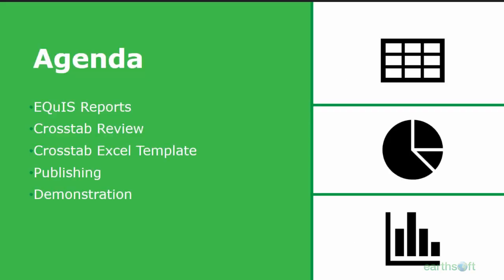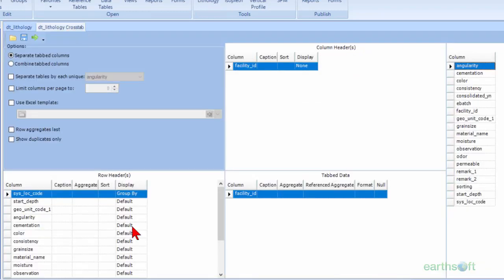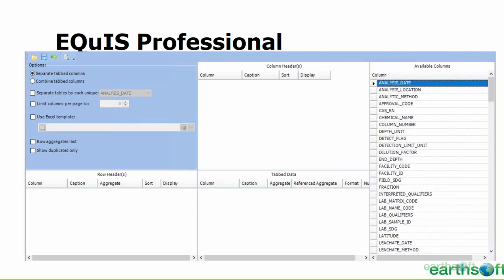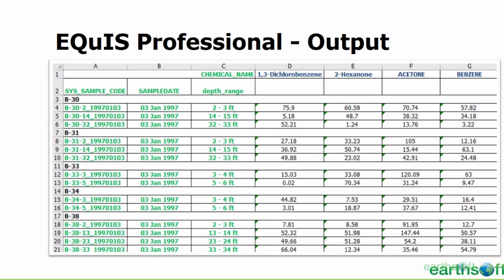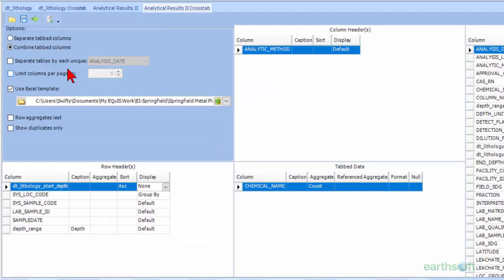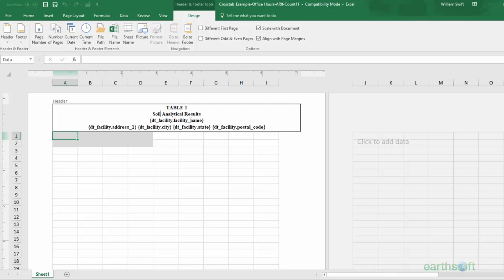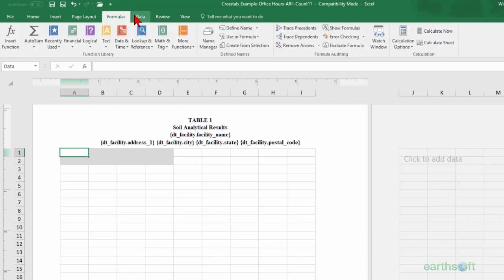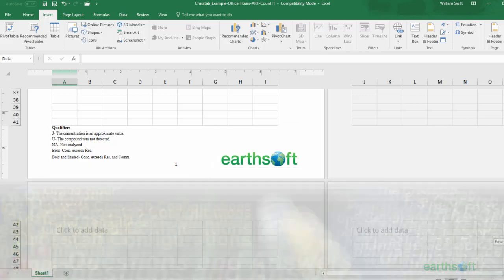Create Crosstab Configurations and Templates - Dec 2017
In this intermediate-level Office Hour, explore how the EQuIS Professional Crosstab interface transforms data from a single tabular report into several distinct reports. Learn how to further enhance a Crosstab report with Microsoft Excel templates with conditional formatting, macros, and more.
  1:12 Overview: Crosstab Report
  3:36 Create Crosstab Report
13:10 EQuIS Professional: Excel Template
14:47 Crosstab Report Cell Styles
18:43 Create Analytical Results II Crosstab Template
29:25 Modify Analytical Results II Crosstab Template
40:39 Questions and Answers (2 Questions)
40:39 Q1? Where is the Crosstab Footer setup?
41:52 Q2? The Crosstab "Separate Tables by Each Unique" checkbox, can we pull specific sys_loc_code specific to each tab?